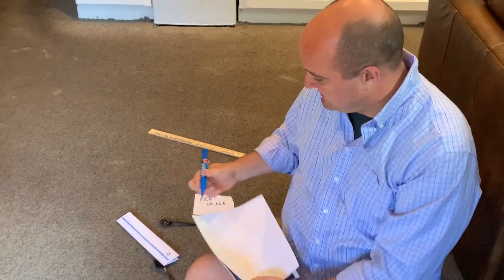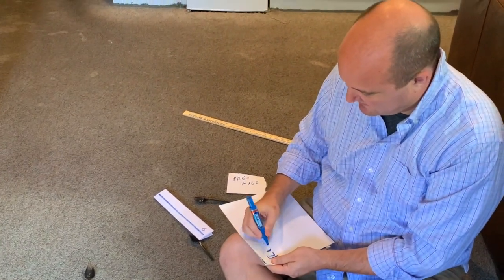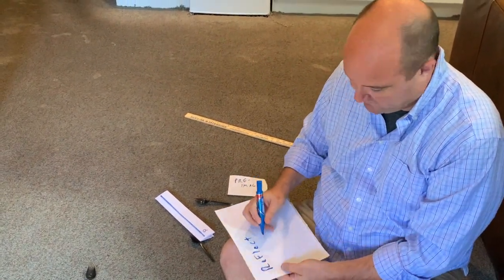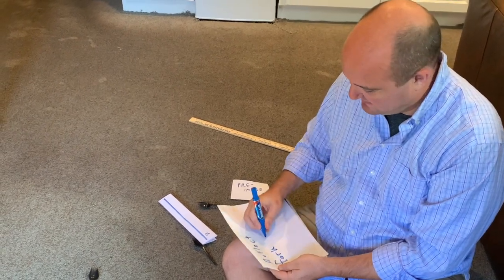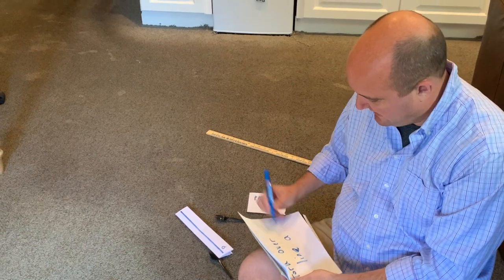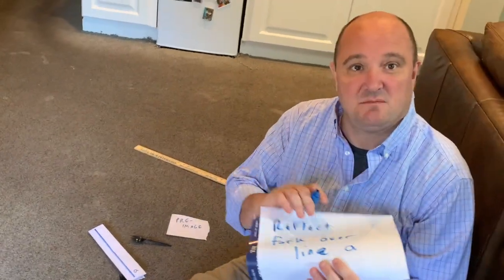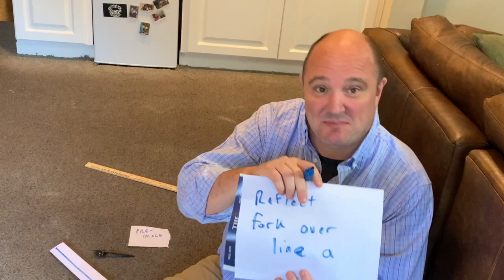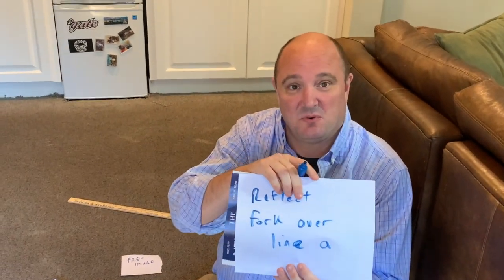SHHS: Geometry / 9 Math Reflections in the Real World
This video is to help you with your transformations project and to understand how reflections world in the real world